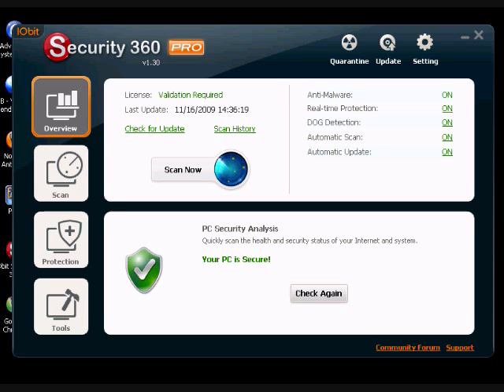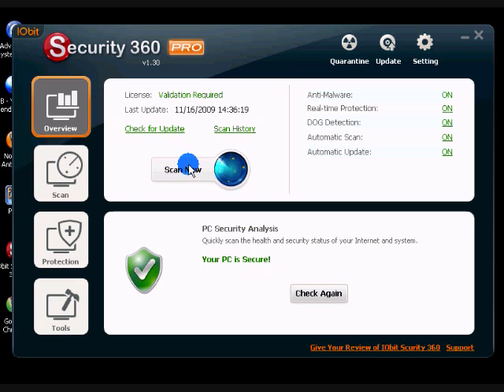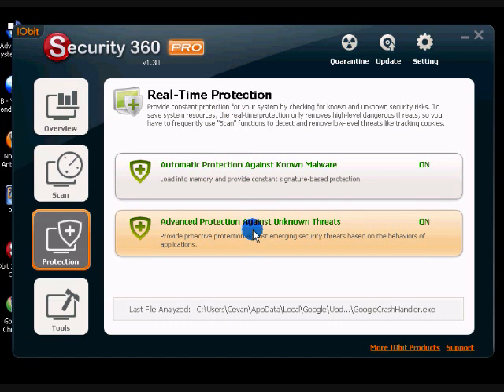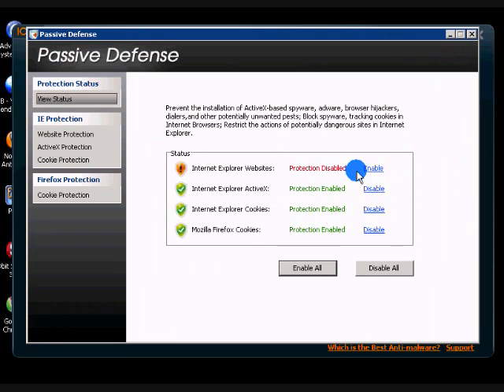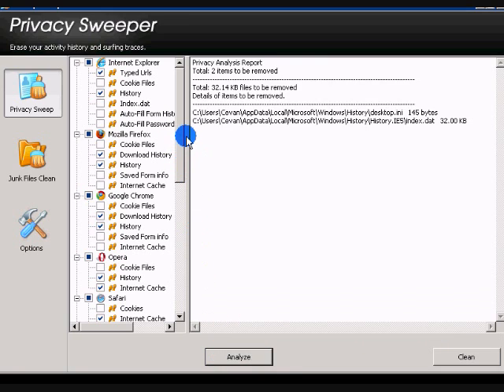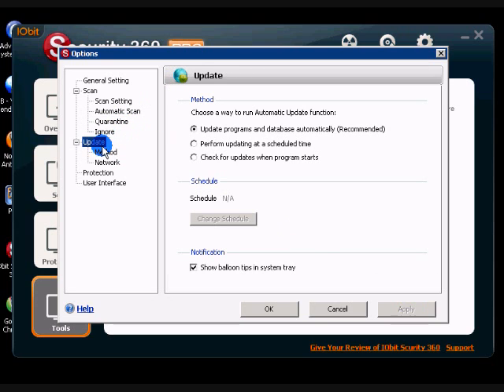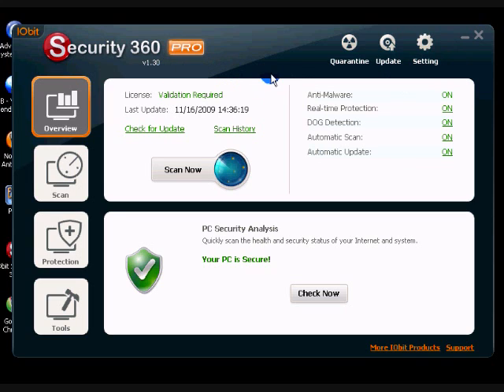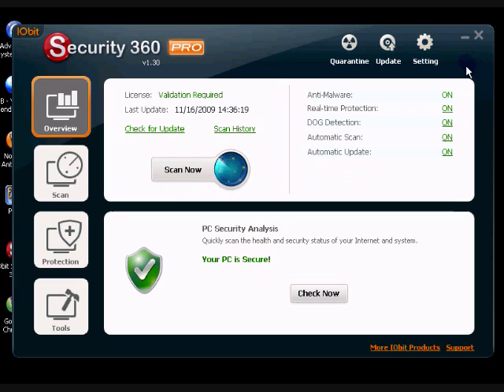Anti-Virus- IObit Security 360 Review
Walkthrough and look at IObits Security 360 Antivirus